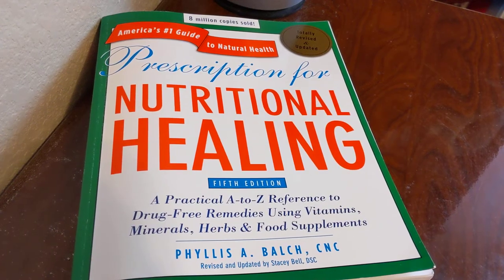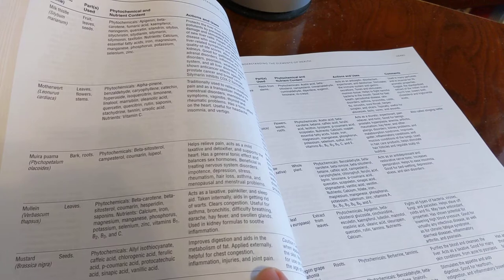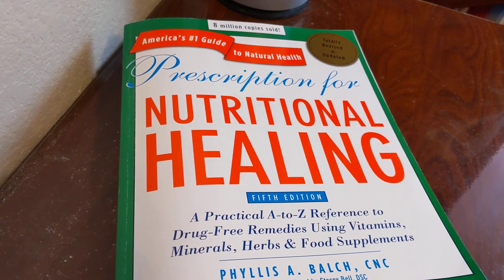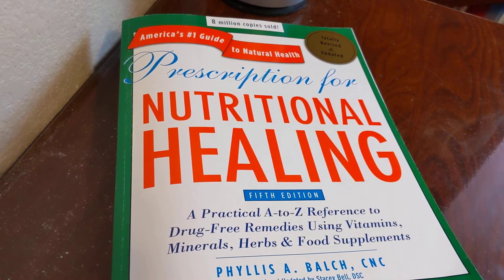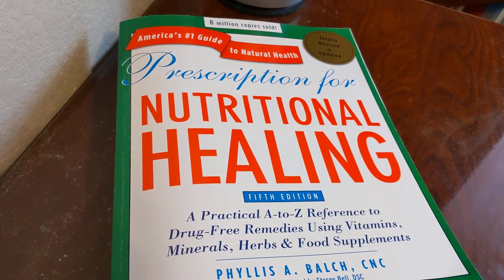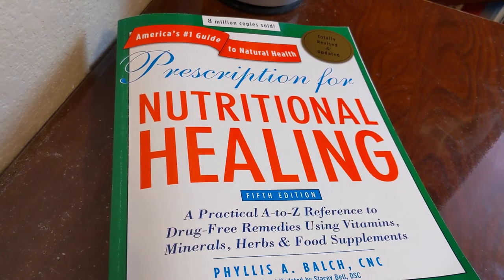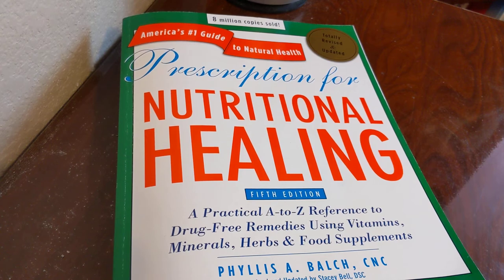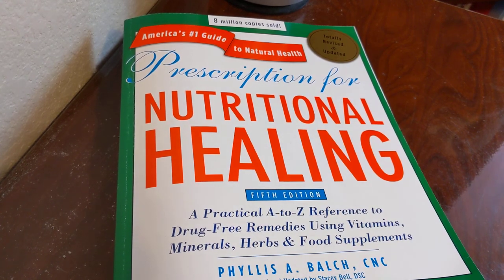NUTRITIONAL HEALING / SHTF REFERENCE HEALTH GUIDE / PREPPING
I wanted to start my GENTLE REMINDER, that you will see each morning, with this book.  I have had this book in my library for a while.

It is a great book for drug free remedies, using vitamins, minerals, herbs and food supplements.

CHECK WITH YOUR DOCTOR BEFORE TAKING OR USING ANYTHING!

This book is approximately 883 pages long.  It is full of information.  No color pictures just allot of excellent information in my opinion.